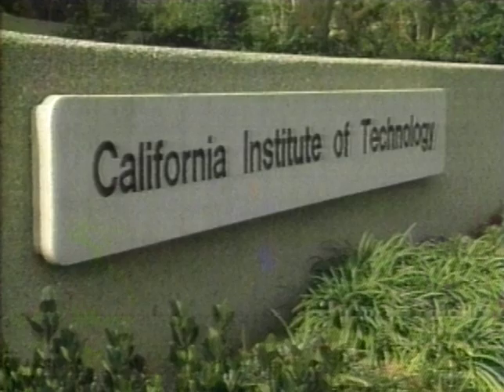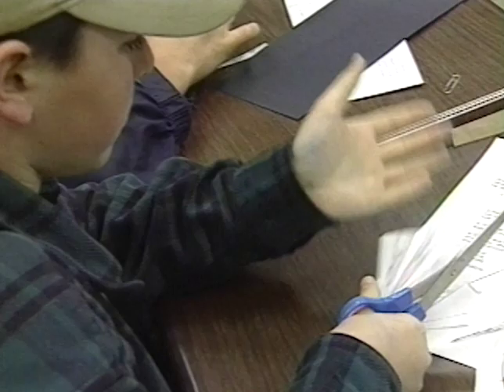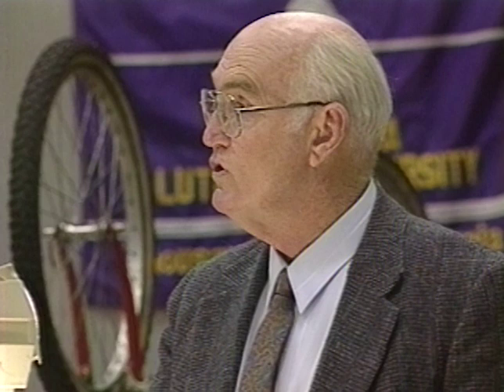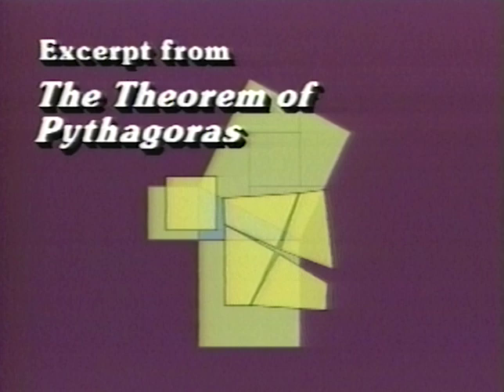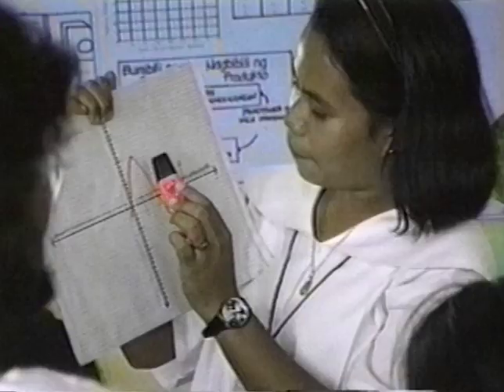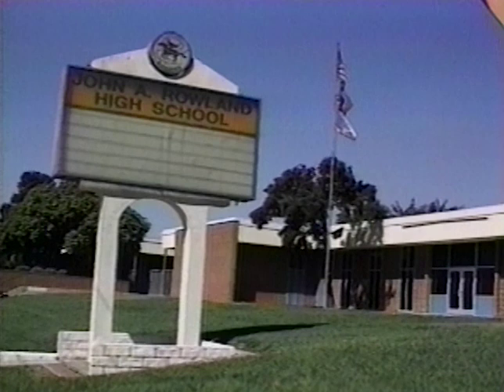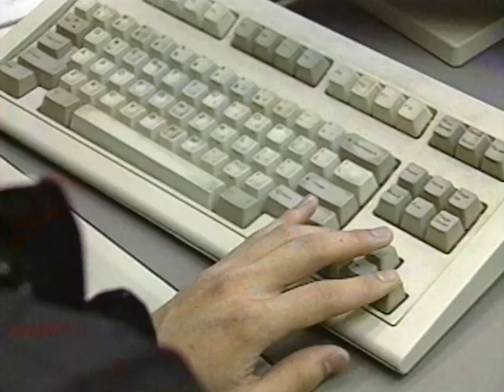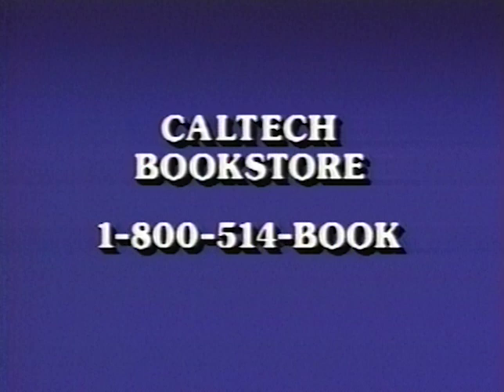Contest - Project MATHEMATICS!